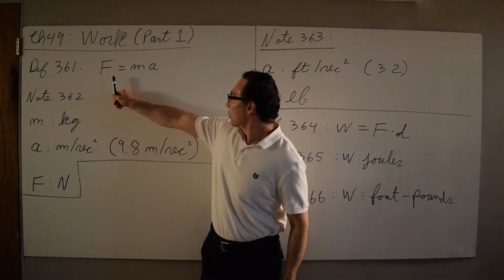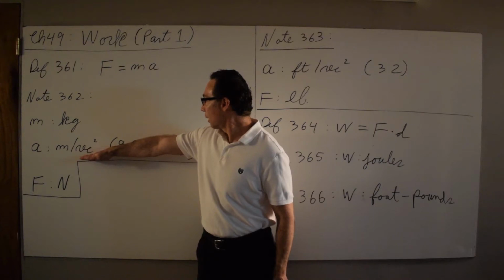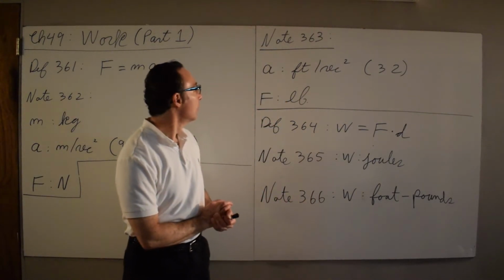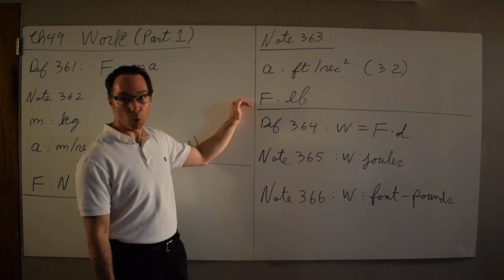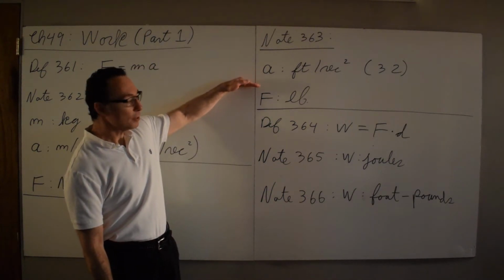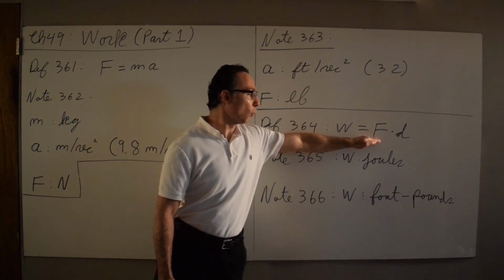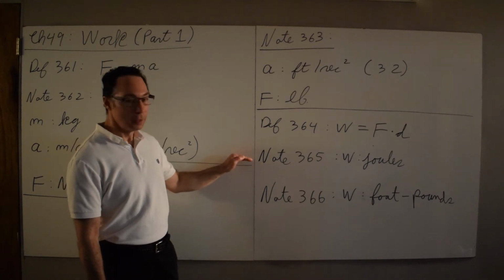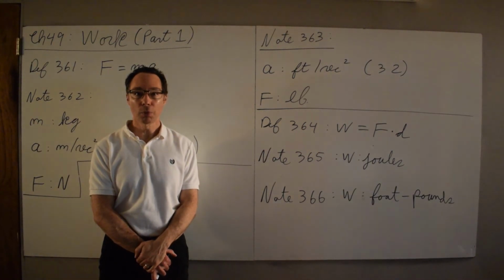Chapter 49 Part 1